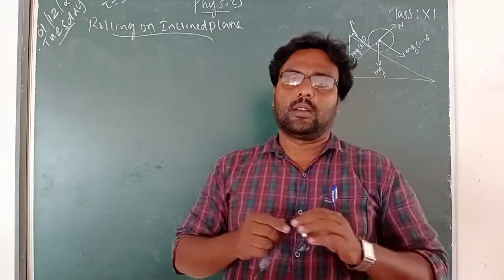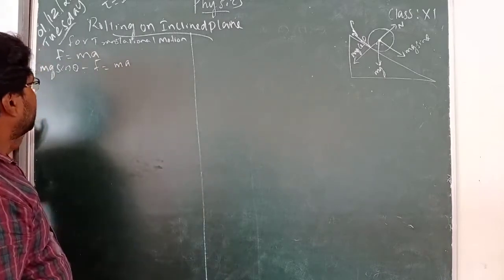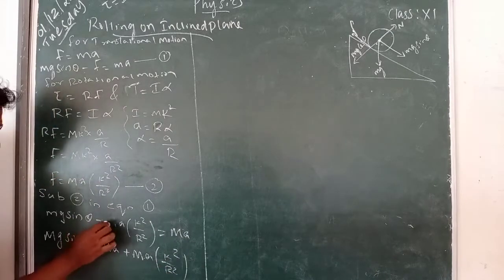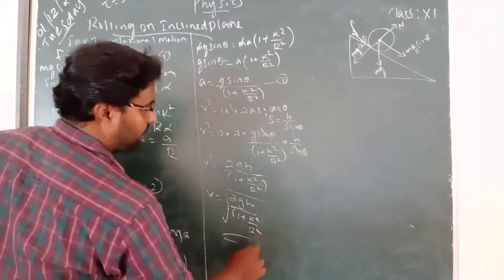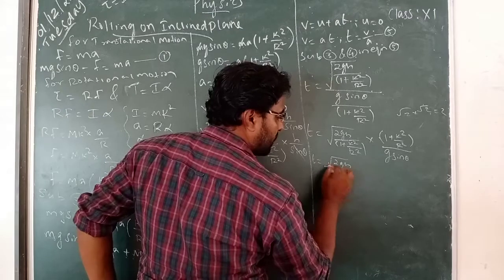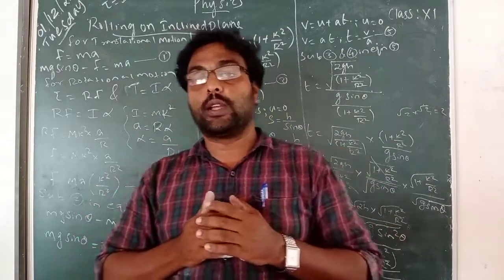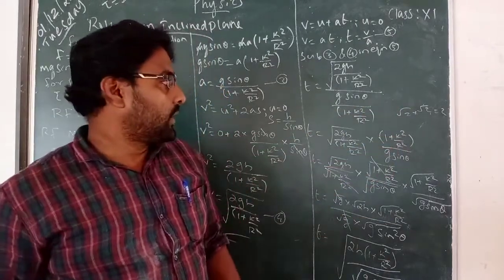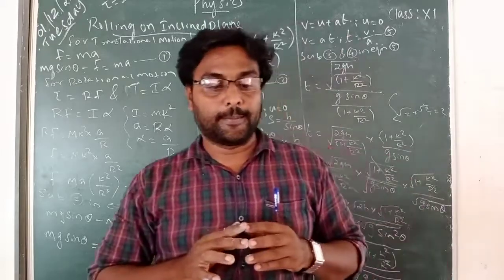Grade XI - Physics || Physics Rolling Motion || Online Class, Bethlahem Matriculation School